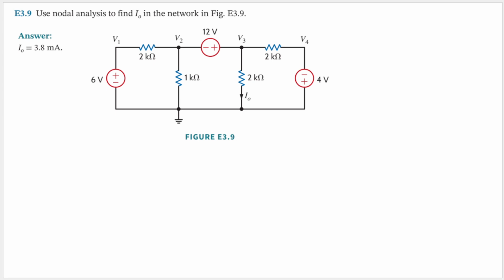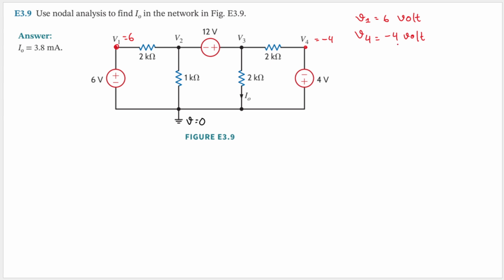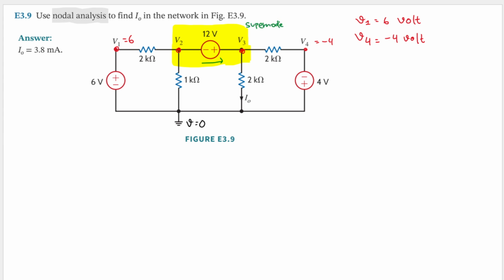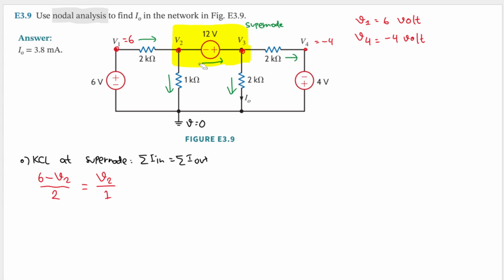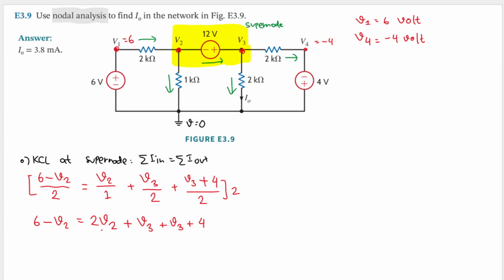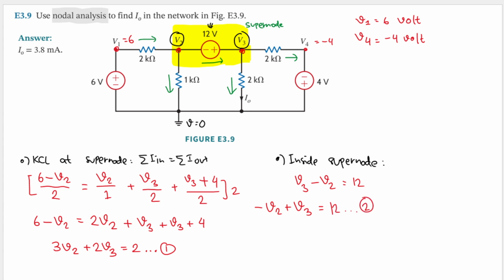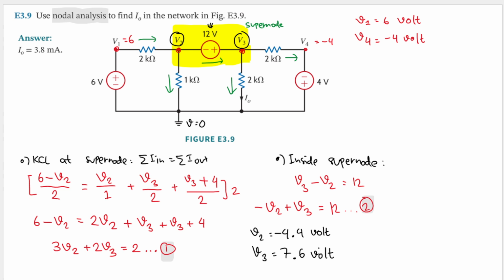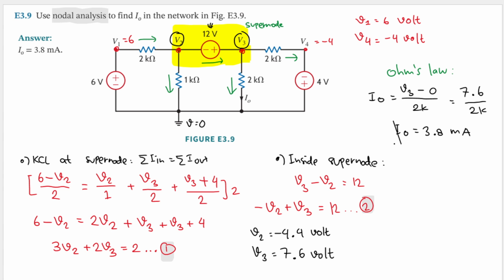E3.9 Use nodal analysis to find Io in the network in Fig. E3.9. [IRWIN] NODAL ANALYSIS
E3.9 Use nodal analysis to find Io in the network in Fig. E3.9.